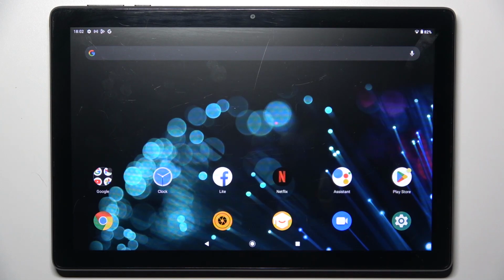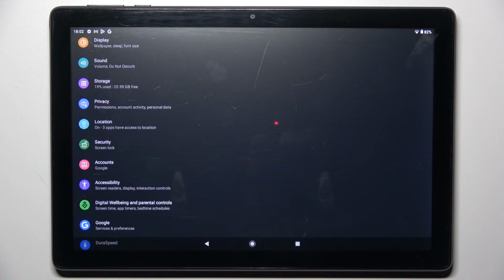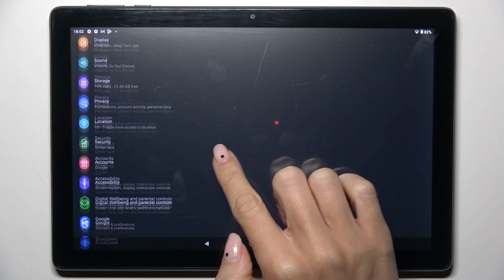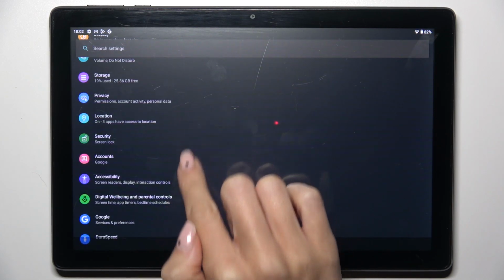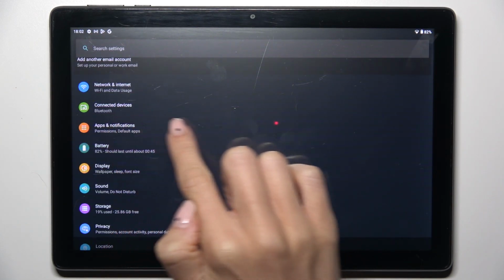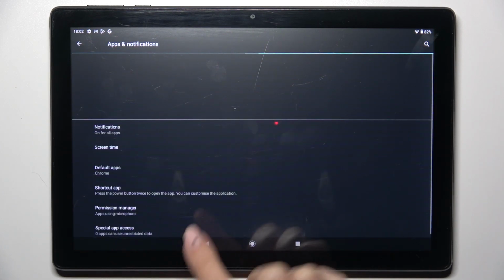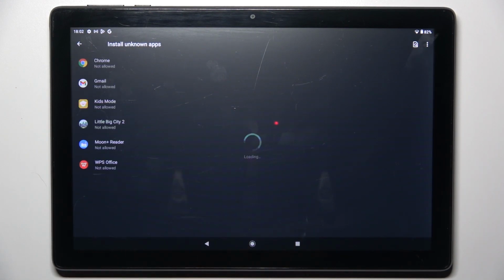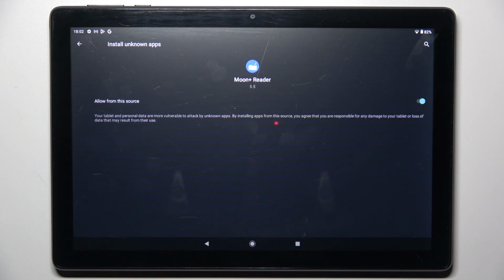How to Install Files from Unknown Sources on ALCATEL 1T 10 SMART 2020?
This tutorial video provides a step-by-step guide on how to enable the installation of files from unknown sources on your ALCATEL 1T 10 SMART 2020 tablet. By default, Android devices restrict the installation of apps or files from sources other than the official app store.

How to enable app installation from unknown sources on ALCATEL 1T 10 SMART 2020?
How to allow installation of files from unfamiliar sources on ALCATEL 1T 10 SMART 2020?
How to permit installation from third-party sources on ALCATEL 1T 10 SMART 2020?